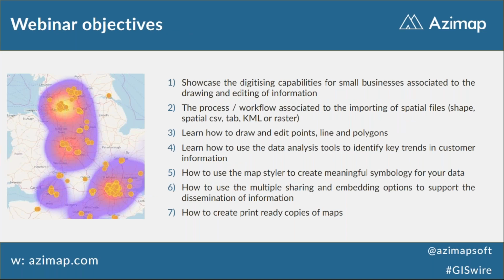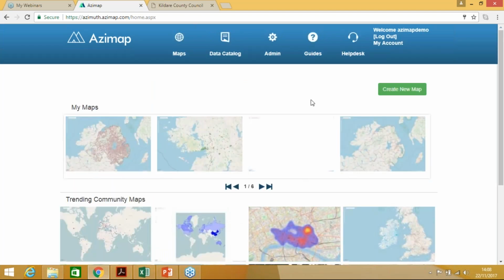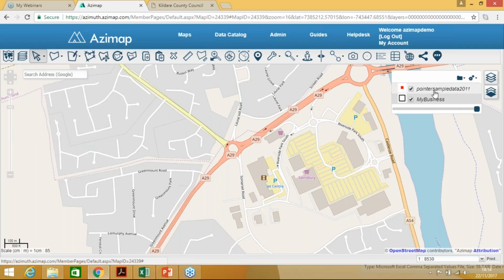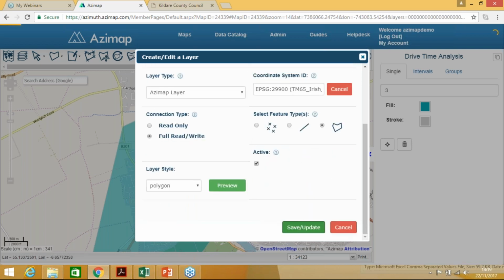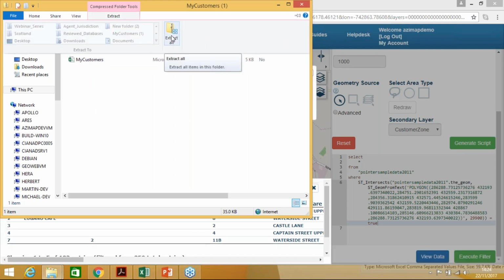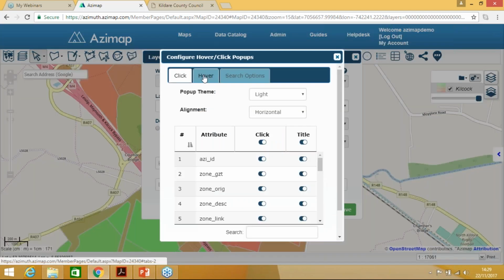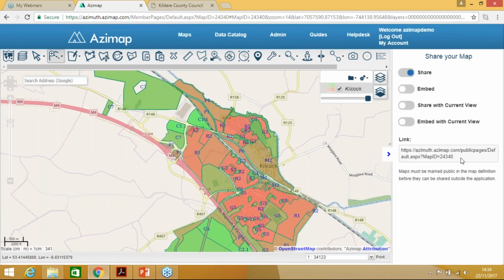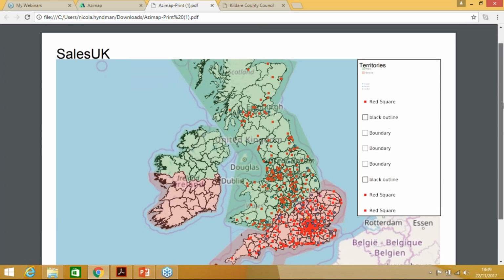GIS For Business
This webinar is suitable for organisations and students who would like to learn how GIS can be used to evaluate consumer behaviour to establish trends that may not have been discovered without the use of GIS.

During the webinar, we will showcase the digitising capabilities suitable for small businesses associated the drawing and editing of feature information using Azimap. In addition, we will demonstrate the tools to use to analyse customer information.

Webinar Objectives

• To provide delegates with an understanding of Azimap GIS including its strengths and limitations
• Introduce core functionality of Azimap GIS
• To Demonstrate the fundamental process required to import, manipulate, analyse, interpret, manage and disseminate information to your target audience
• Showcase the advanced digitising capabilities of Azimap
• Demonstrate the data analysis tools to help make informed decisions on your customers

Learning outcomes

• The process / workflow associated to the importing of spatial files (shape, spatial csv, tab, KML or raster)
• Learn how to draw and edit points, line and polygons
• Learn how to use the data analysis tools to identify key trends in customer information
• How to use the map styler to create meaningful symbology for your data
• How to use the multiple sharing and embedding options to support the dissemination of information
• How to create print ready copies of maps